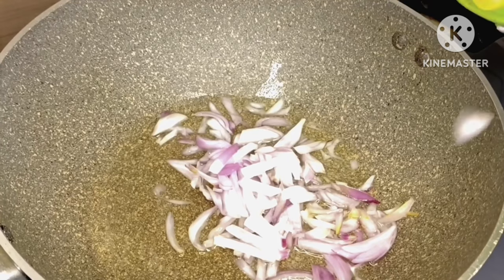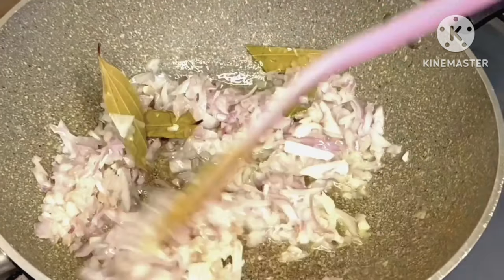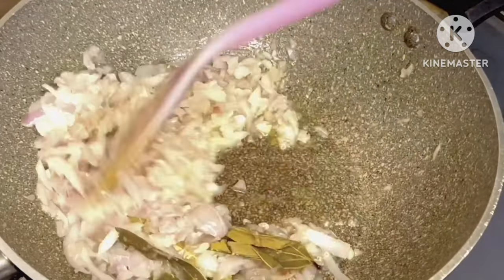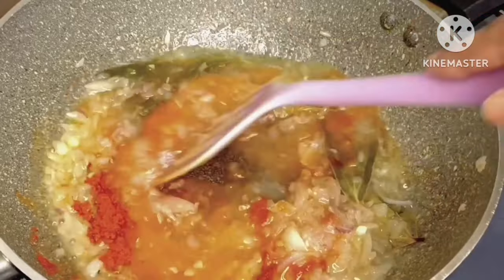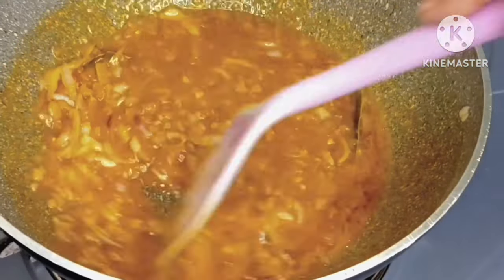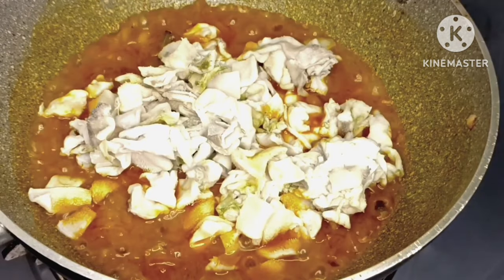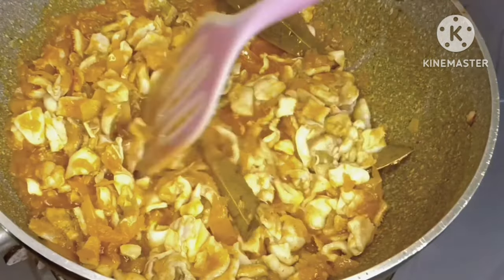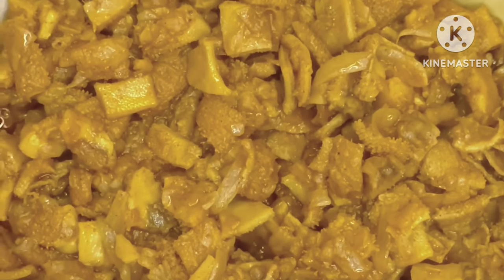pot belly bhuna